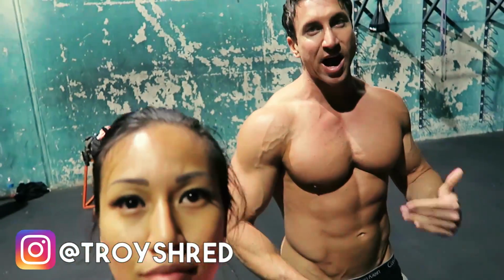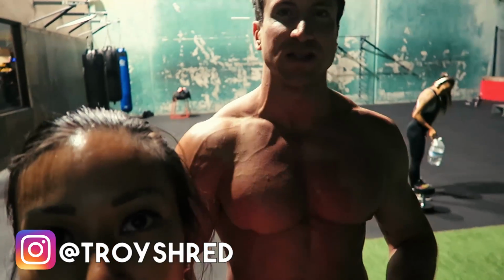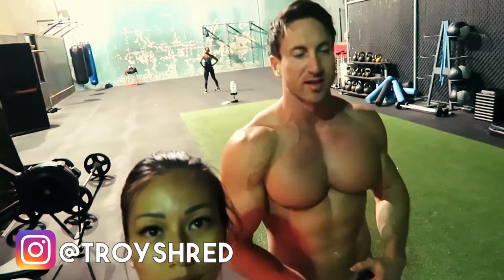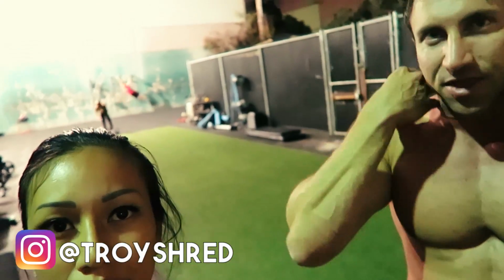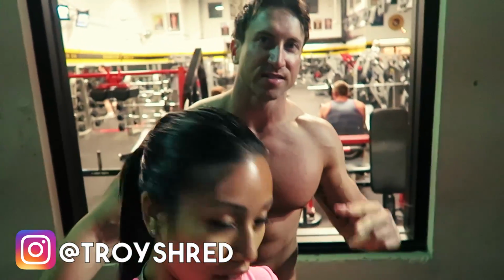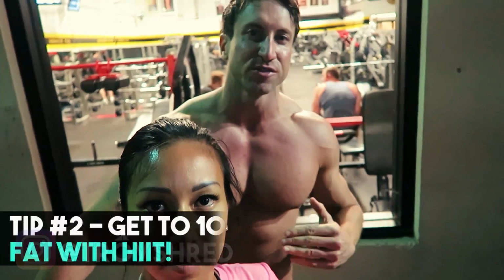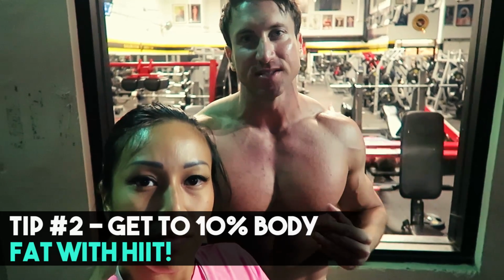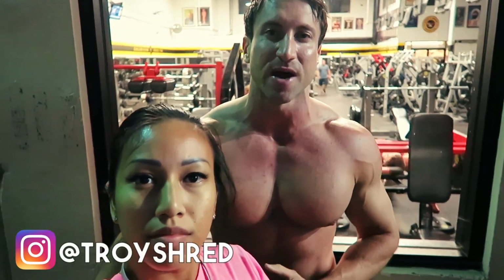7 Tips To Get A RIPPED FACE & Lose Face Fat FAST !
7 Tips to lose face fat and get a chiseled Jawline - LIVE from Golds Gym Venice Beach!

★★SHREDDING Supps + Programs Below! ★★

★ 8 Week Fast Twitch Fat Loss Program (Getting ABS is EASY, It's JUST Science)

★ Master Shredder 24 Hour Fat Loss Stack!

The Only Fat Burner that helps you lose water weight and burns fat All Day.

In this video i go over my top 7 tips to lose face fat. These tips will help you get a chiseled jawline and give you the appearance of having what i like to say is a "ripped face."

Losing face fat can be really challenging, and nobody likes the look of having chubby cheeks.

These tips will reduce chubby cheeks and give you a much more toned and defined jawline and bone structure in your face.

Its also going to give you an inside look at what makes a face attractive and how you can enhance your facial aesthetics with one simple exercise!

Lose the face fat and get a chiseled jawline!

Make sure you don't skip out on the facial exercises that I go over at the end of the video.

It may seem really strange but you can absolutely perform exercises that help you lose face fat and get a ripped face!

7 Tips To Get A RIPPED FACE & Lose Face Fat FAST !

7 Tips to Lose Face Fat:

1. HIIT CARDIO
2. DRINK MORE WATER AND LESS SODIUM
3. STAY AWAY FROM PROCESSED FOODS
4. DONT SKIP TRAPS DAY
5. DIURETICS (HEALTHY ONES)
6. GREEN TEA EXTRACT + ORGANIC APPLE CIDER VINEGAR
7. CHEW LOTS OF GUM + ADD VOLUME TO HAIR AND KEEP HAIR SHORT ON SIDES

Follow these 7 tips and you will have no problem getting a chiseled jawline and a more aesthetic face.